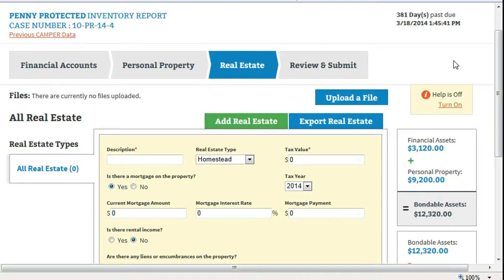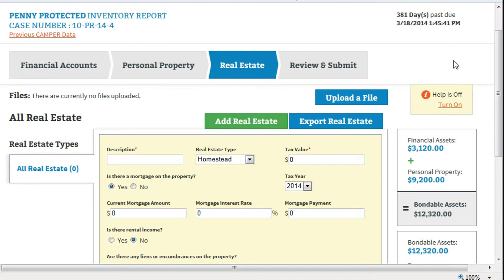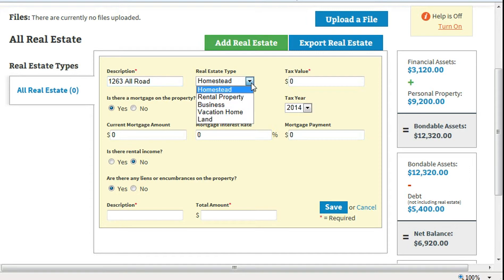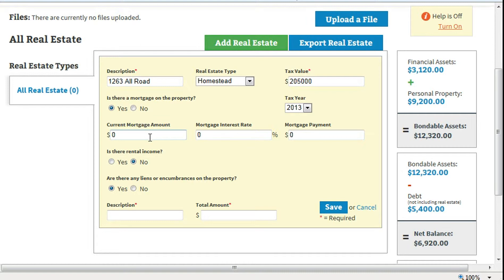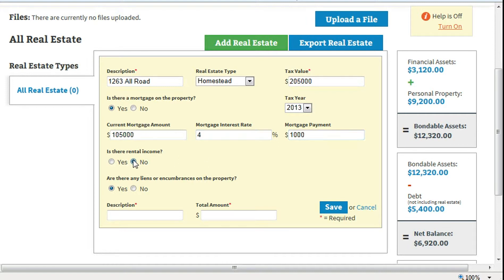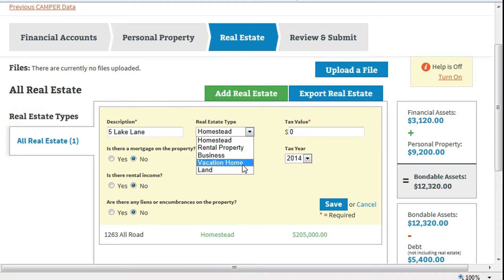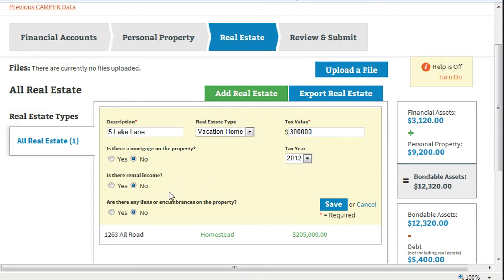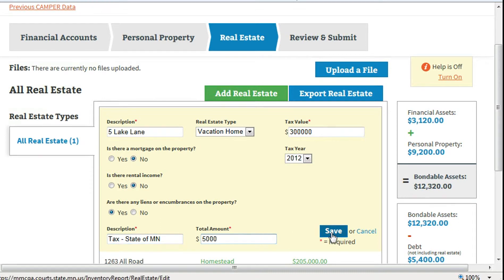Inventory Overview Real estate